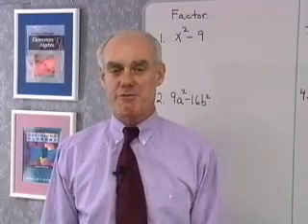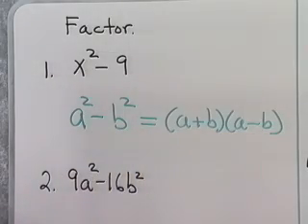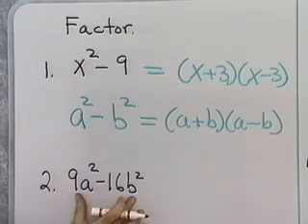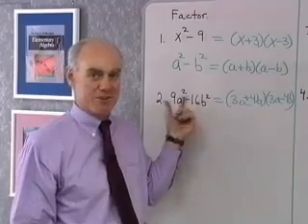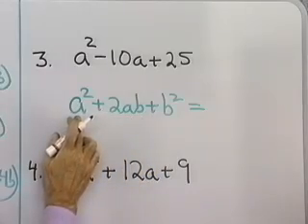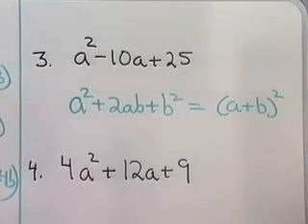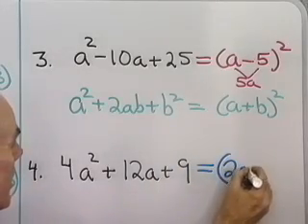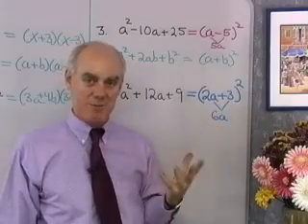Mini Lecture: The Difference of Two Squares